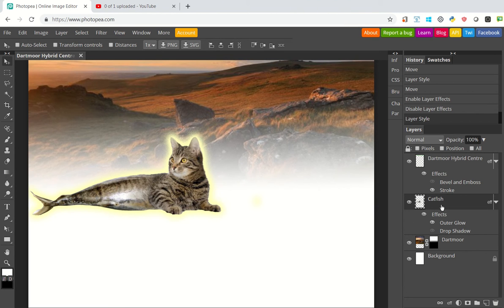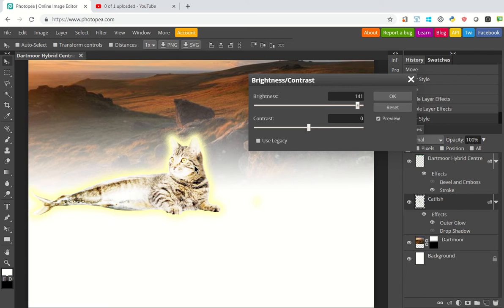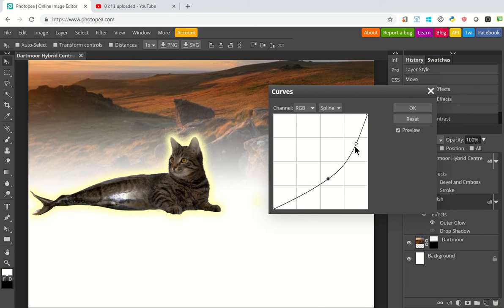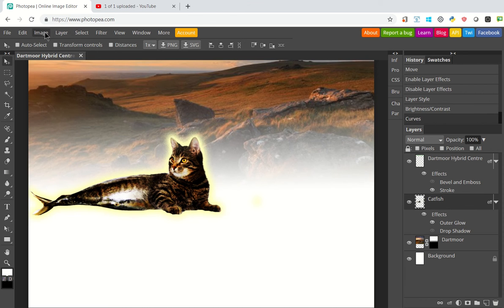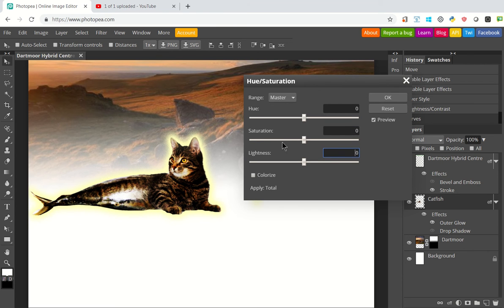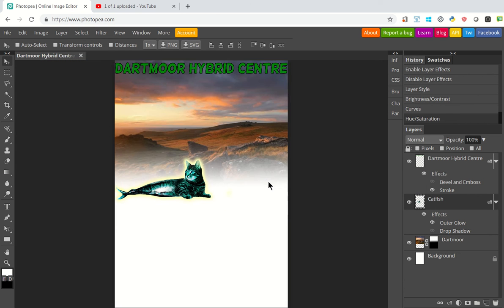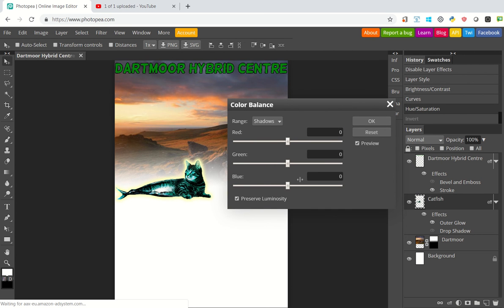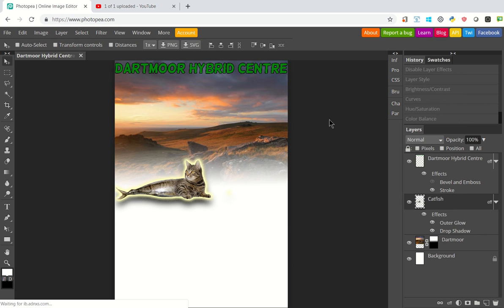DHC Video 9 Colour Adjustments Make a Cat Blue